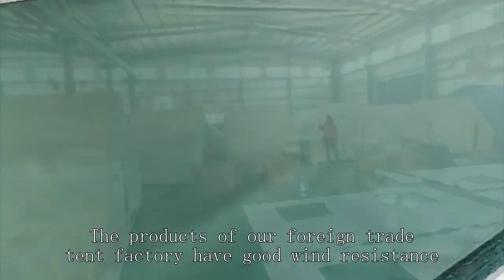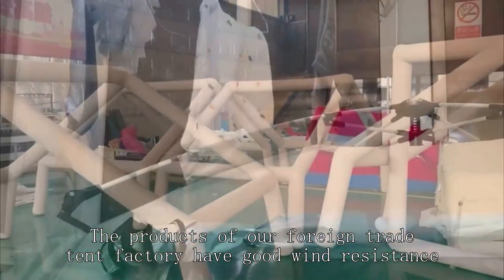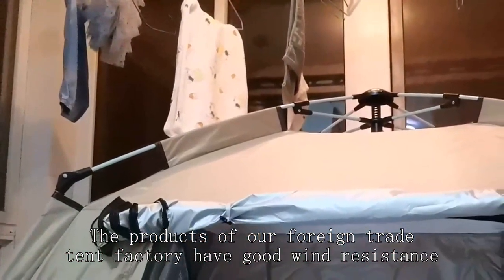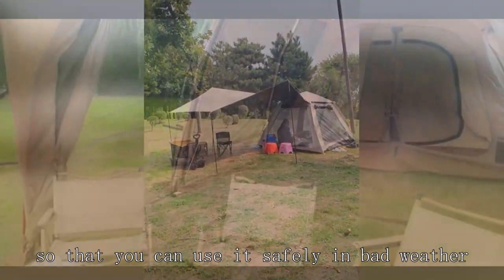Dome tent Company Chinese Good Cheapest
big agnes bunkhouse 4 tent,
wish fishing kit,
kingcamp khan palace glamping luxury canvas tent,
grunt proof alice pack,
3f ul tent 2 person,
military shelter half tent,
fold up a pop up tent,
tent expo,
dome tent company,
hiking tent 4 person,
canvas hot tent camping,
canvas bell tent reviews,
4 person camping tent price
setting up ice fishing tent,
pacific pass 4 person tent,
tent factory,
multicam tropic chest rig,
alto tr1 plus - one person ultralight tent (3+ season),
guide gear deluxe 18' x 18' teepee tent
garage sale clothes rack diy,
finding lost containers at sea
9x8 kodiak canvas tent
rv co2 alarm going off,
folding and compact camping storage unit,
golden bear wildwood 3-person dome tent,
medical tent supplier,
lot mall wholesale,
hunting lodge tent wholesaler,
living in a geodesic dome tent,
cabela's west wind 4-person dome tent,
8 person l shaped tent,
how to set up a greatland outdoors tent,
winter camping in a wall tent,
10x30 white party tent instructions,
4 person hiking tent,
kelty discovery element 6 tent,
garage sale clothes rack,
big camping tent price,
winter tent company,
quest 10 person tent,
setting up a wall tent,
military 1 person tent,
star-gazing tent factory,
wholesale buying and selling,
cheap and best rain jacket,
r dome awning,
container found at sea,
what are wholesalers,
wilderness hunting lodge tennessee,
how it's made tent trailer,
sun squad beach shelter,
zpacks 1 person tent,
putting pop up tent down,
zephyros compact 2 tent,
emergency rescue techniques,
are canvas tents worth it,
4 man tent review,
white duck tent reviews,
tunnel tent camping,
fujifilm depth of field scale,
t base raincoat review,
nemo 4 person tent,
rei kingdom 6 tent garage,
best large family camping tents,
toys retail shop
beach sun shelter with sandbags,
wasteland weekend camping,
tent for 4 person,
lightest freestanding tent,
timber ridge 6 person dome tent with vestibule
ul freestanding tent,
cold winter tent,
car tent camping in rain,
luxe hercules tent review,
locate the warehouse of seized goods on customs,
emergency waterproof sleeping bag,
automatic tent for car,
cabela's 6 man tent,
inflatable tent wind test,
hunting clothes walmart,
firefight tabletop,
4 person pop up tent waterproof,
pop up tent video,
single wall vs double wall tent
t mobile home internet placement,
vidalido tunnel tent,
winter tent setup,
kodiak cabin tent setup,
how to make an indian tent,
cots for tent camping,
best solo tents for backpacking,
jack wolfskin tents,
lightweight tent review,
jayco sport pop up camper,
tent house wholesale market punjab,
pvc dome tent,
best car camping tent 4 person,
exploring gadgets,
air conditioned tents for camping,
roof top tent safety,
tesco 6 man family tent,
set up camping tent,
family camping tents,
cheap and best raincoat,
seek outside 8 man tipi setup
pomoly dome x4 hot tent,
zpacks tent colors,
setting up first fishing rod,
worm tent,
canopy setups for camping,
carbon monoxide alarm in rv going off,
how to do wet plate photography,
best 2 wall tent,
8 man tent review,
coleman 4p pop up tent,
easy camp yurt tent,
litefighter 2 tent review,
camping tent on trailer,
fishing setup for lake,
gse band,
rolling sunshade for shops,
temu tent review,
what size tent,
convert tent to hot tent,
automatic tent 8 person
tww treasure hunt locations,
emergency trauma care technician,
cheap one person tent,
outbound screen house 12x12-ft,
photo lighting studio shooting tent box,
waterproof tarpaulin,
arctic hot tent camping,
ez up dome tent,
ez setup tent,
torreya tent 6-person 3-season,
old tent house for sale,
waterproof canvas tent,
water storage tarpaulins,
trekking tent 2 person,
go hunt tents,
homemade trailer tent,
ozark trail 4 person dome tent setup,
tent nylon vs polyester,
ultralight hunting tent,
tent manufacturers,
product photography with single flash,
ozark trails teepee tent,
camping tent organization ideas,
how to store photography equipment,
how to build glamping tent,
how emergency blankets work,
eurohike hampton 6 tent,
kiosk tent,
nemo camping tent,
hampton coleman 9 person tent,
portable tent for camping,
lab chiller,
wildland firefighting packing list,
ozark trail 10-person tunnel tent with vestibule for gear storage,
lashing bars shipping container,
unp 10 person tent setup,
square tent for camping,
mini tent trailer,
camping tent for 4,
selling at vintage markets,
wildo explorer bottle,
decathlon wholesale,
near zero 1p tent,
warehouse pickers,
oztrail pop up tent,
emergency trauma bag training,
sun re